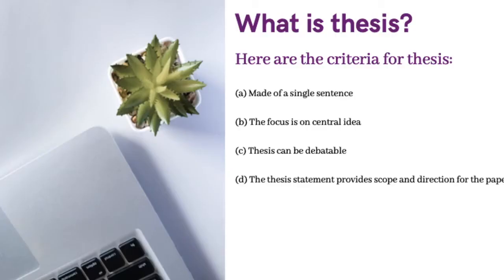How to Write a Thesis in Less Than 5 Minutes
Inna, Registered Nurse (RN), Professional Nursing Tutor.

This video is about how to write a thesis statement broken down into simplified methods and elements. Thesis significant and are the foundation to research nursing papers. It is vital to implement the steps proposed in the video in order to write an excellent thesis.

***PLEASE NOTE: that content is carefully selected for this channel based on high-evidence from reputable sources, ensuring you receive the most up-to-date, reliable information.***

It is important to learn how to write various research papers for nurses. I teach step-by-step approaches about different elements of nursing, so that students can gain an in-depth knowledge to succeed in their learning journey.

On this channel, I talk about NURSING; however, please note that some general content that applied for research papers, such as how to develop introduction, thesis, conclusions, how to write a variety of essays, APA rules, and conditions, etc, applies to ALL DISCIPLINES.